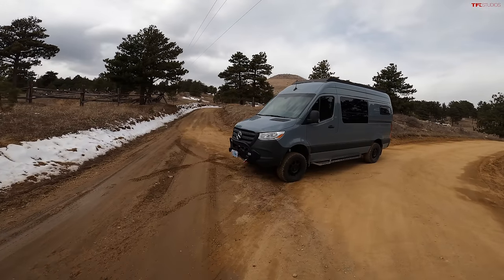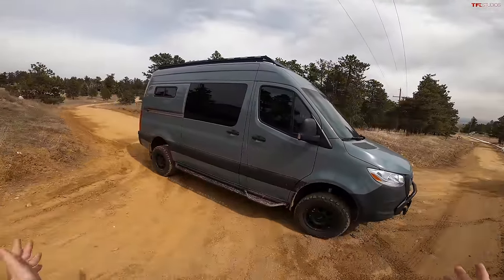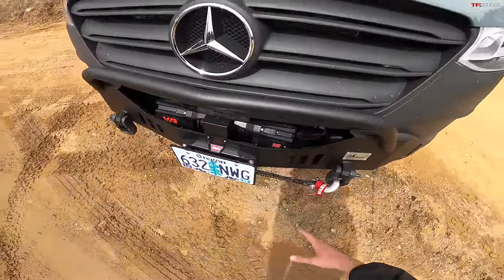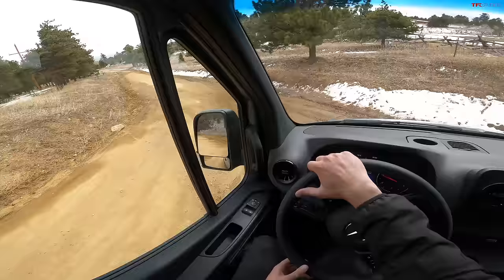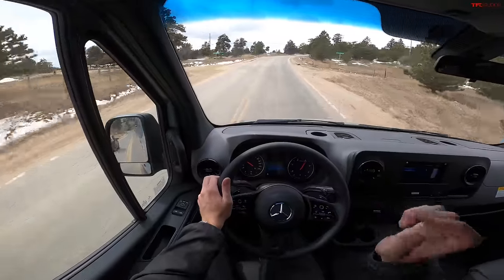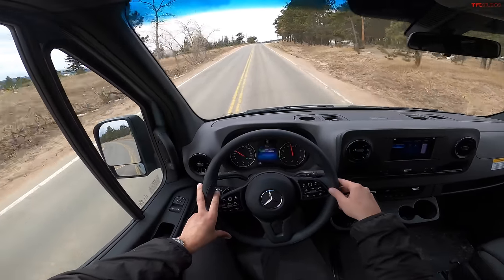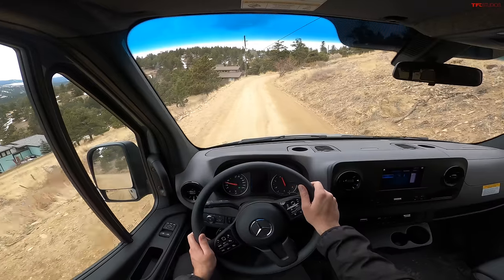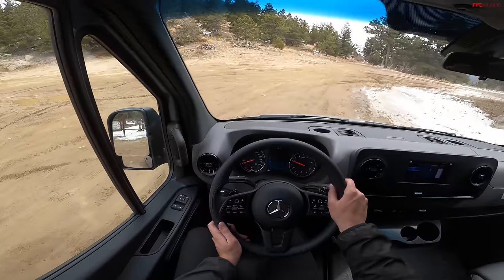Underpowered? 2023 Mercedes Sprinter 2.0L Diesel POV On & Off-Road Review